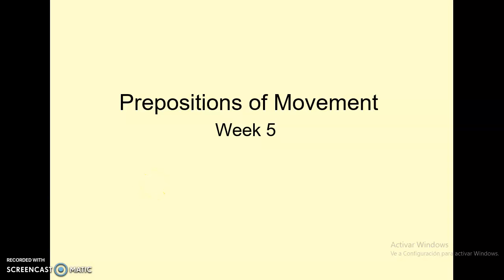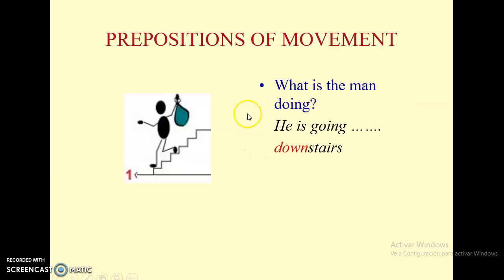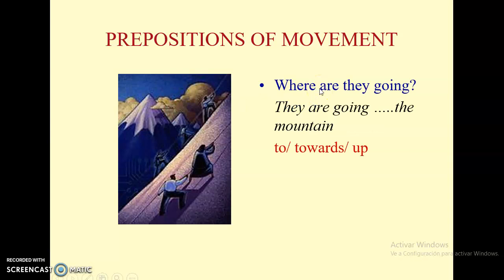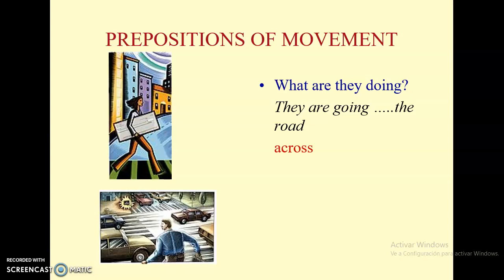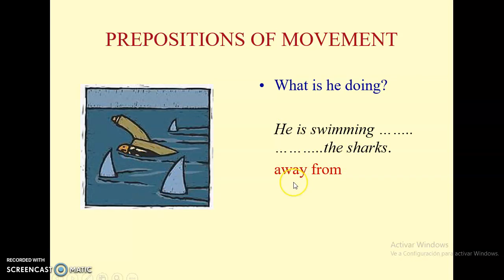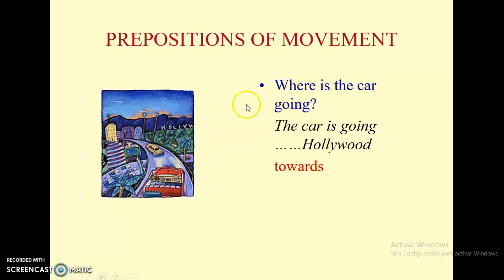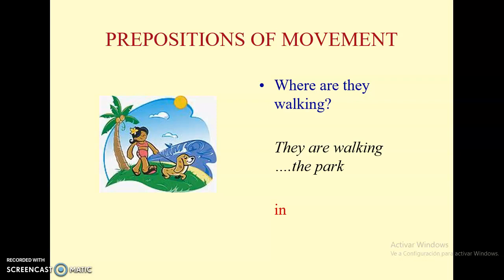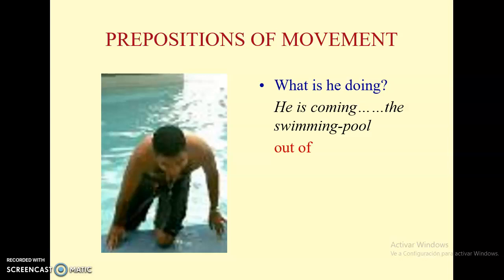Prepositions of Movement